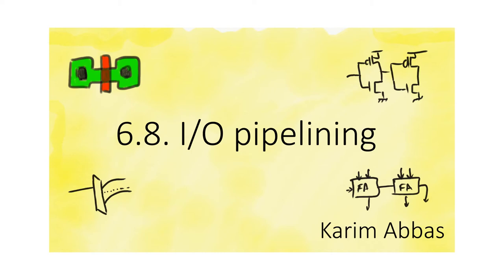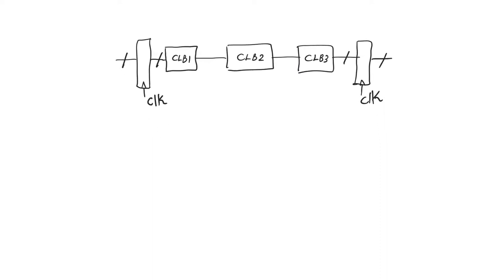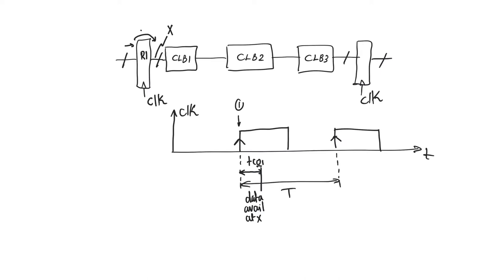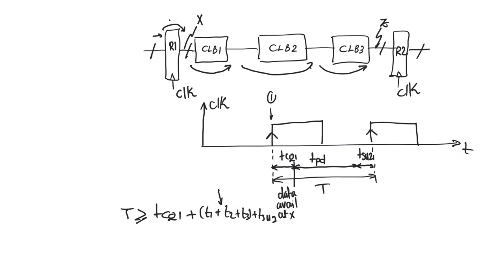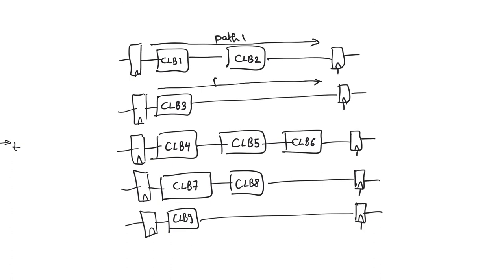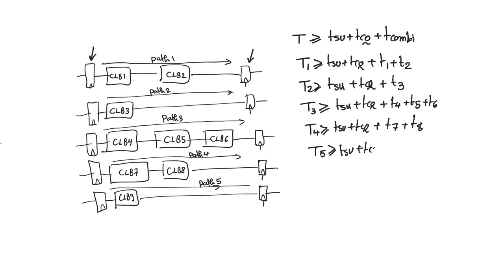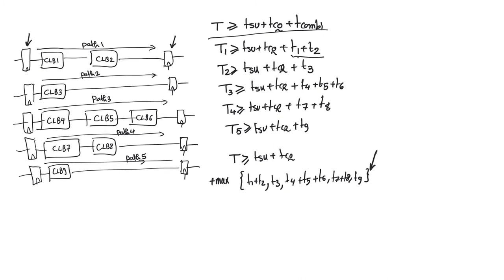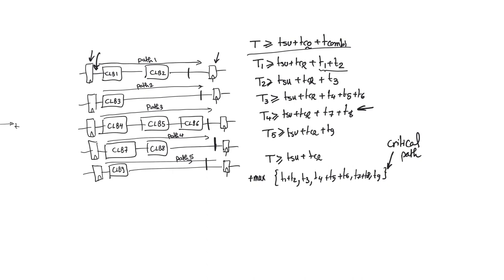6.8. I/O pipelining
A path is a combinational trajectory between two registers. In a circuit with multiple paths and a single clock, which path defines the clock frequency. We will discover a very intuitive definition of the critical path, the most important feature of any pipeline.